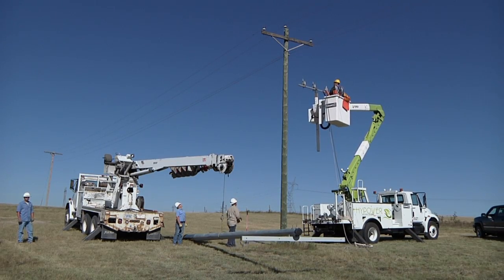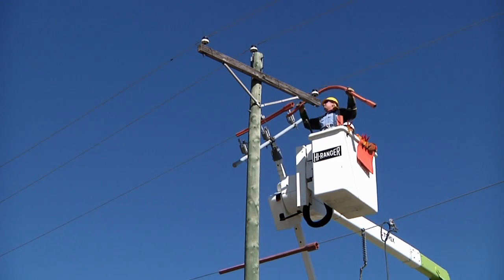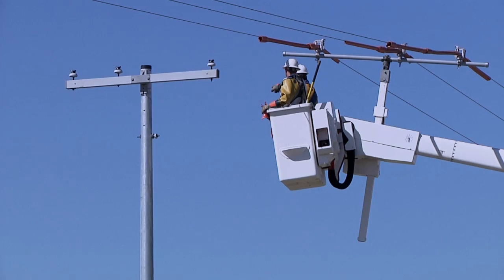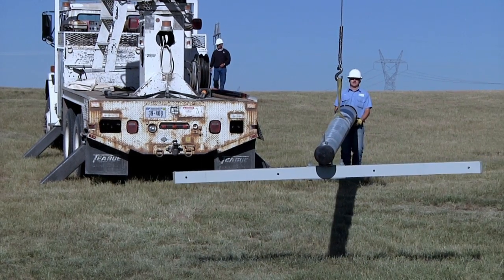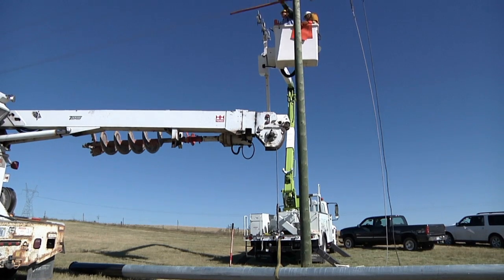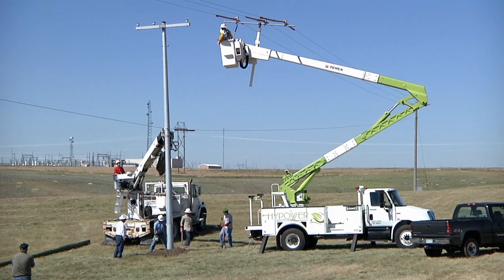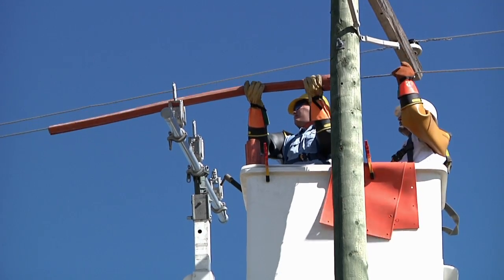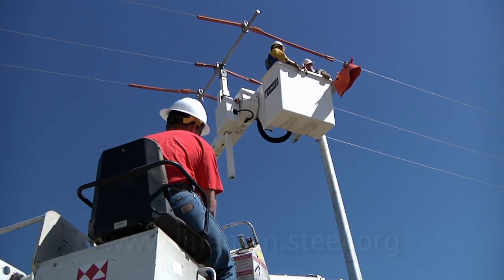Sidney Hotline Training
Linemen from many utilities within the Nebraska Rural Electric Association (NREA) in Sidney, Nebraska work with steel distribution poles in hotline training. The lineman training focuses on the benefits of working with steel utility poles, and the linemen's satisfaction with steel utility poles. Steel distribution poles are light in weight and easy to install, require less maintenance, and offer lower overall life cycle cost.